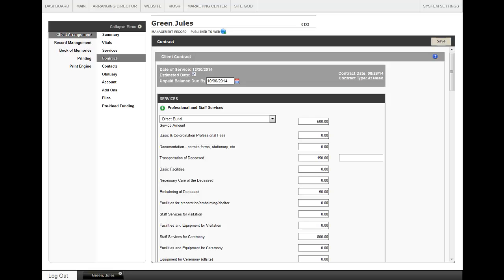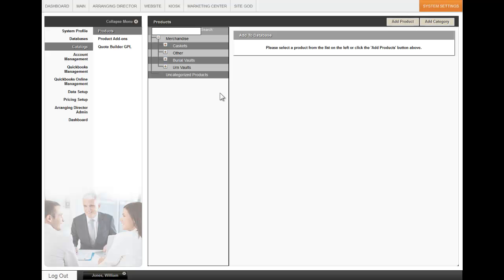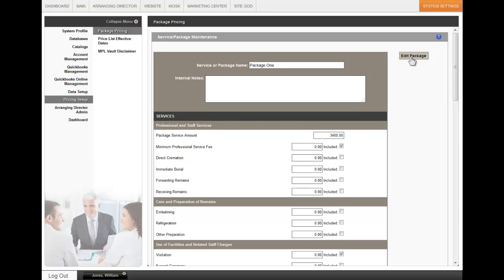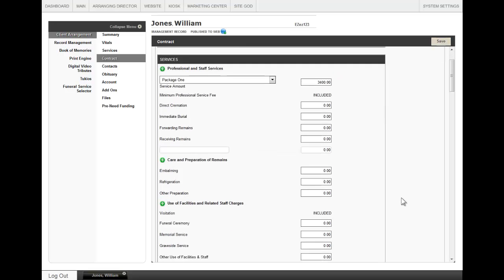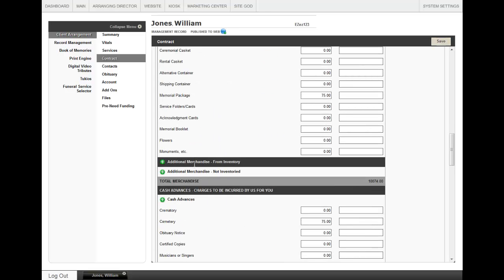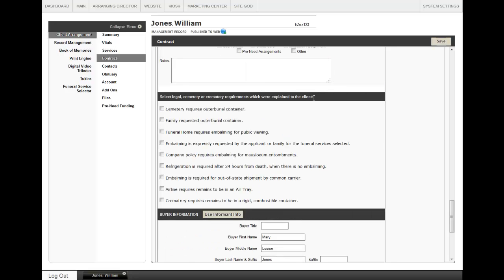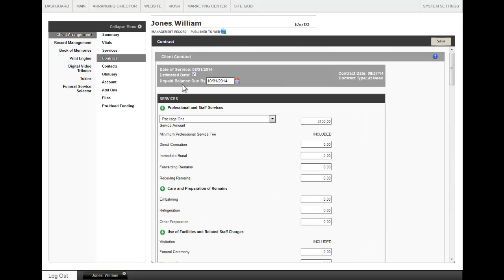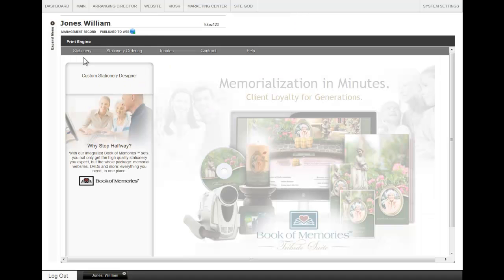Contract - Records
How to create - edit contracts